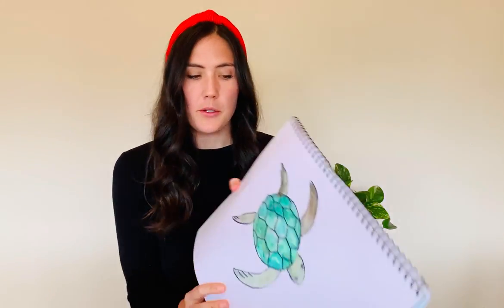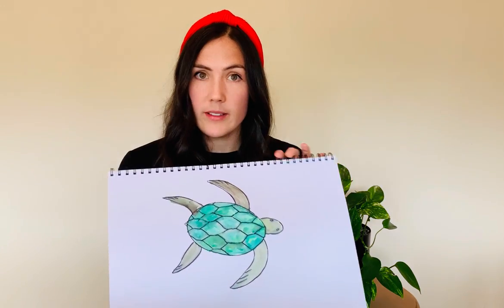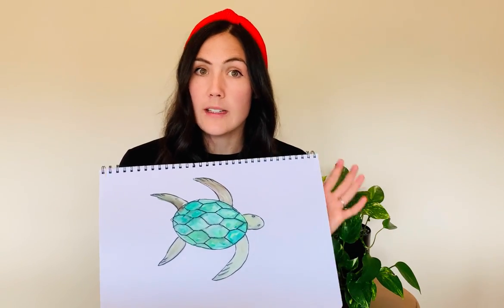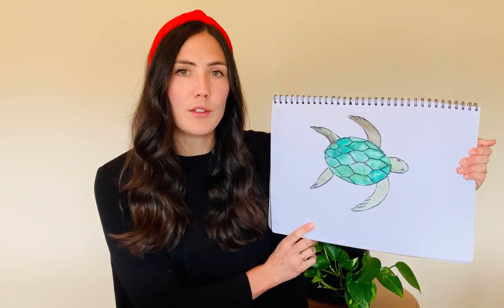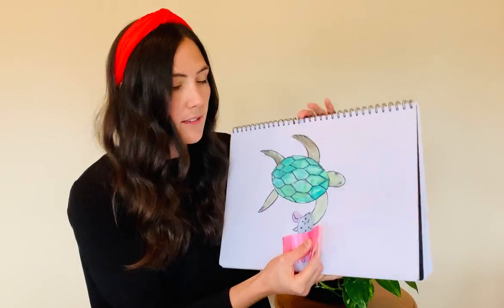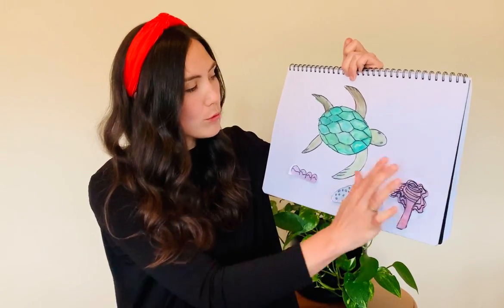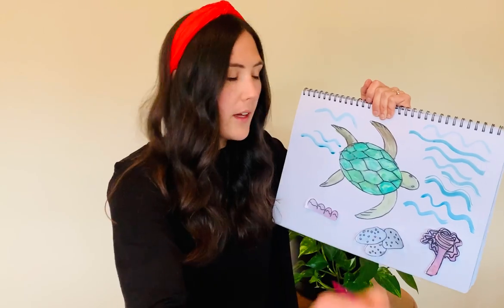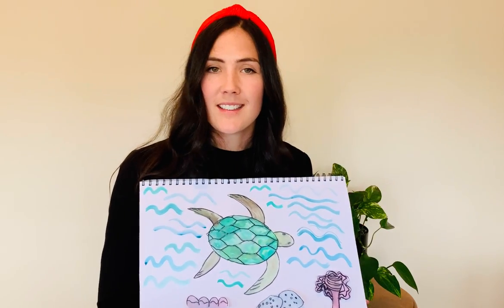Early Learning Virtual Classroom: Turtle Coral Habitat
Let's explore turtle habitats together!
What are turtle habitats?
What does a turtle habitat look like?
Can you draw the coral habitat?
Can you create a coral collage?